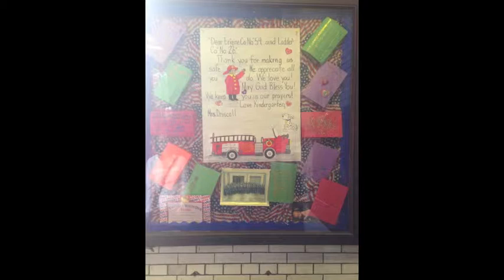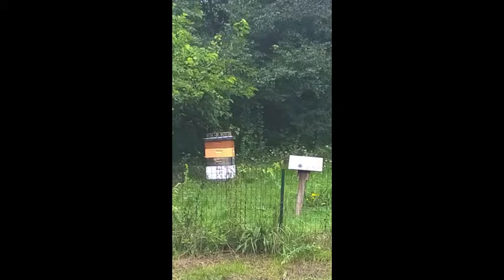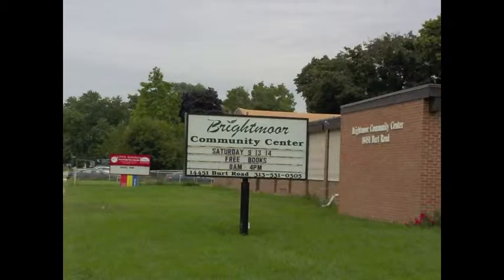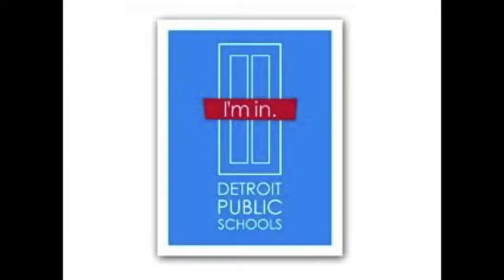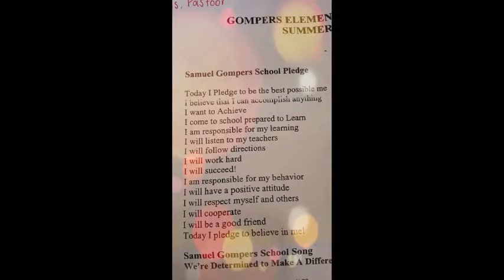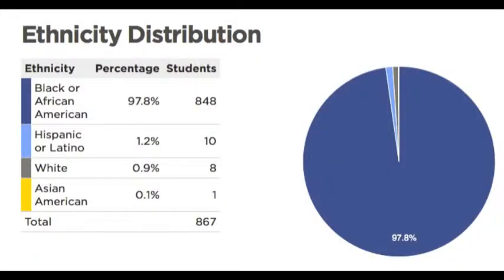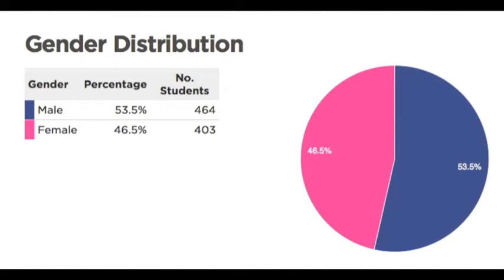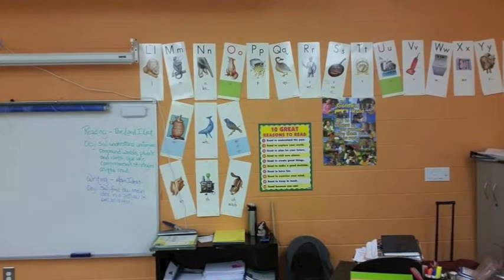Gompers Elementary: Intern Video